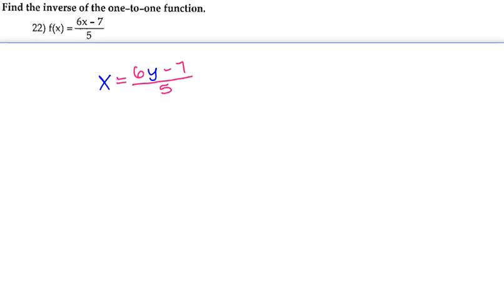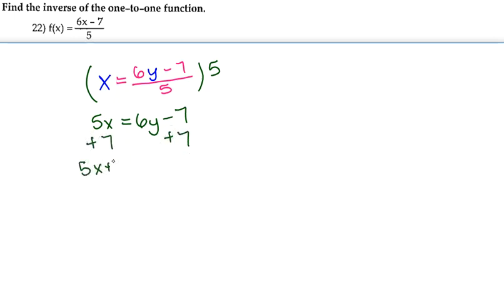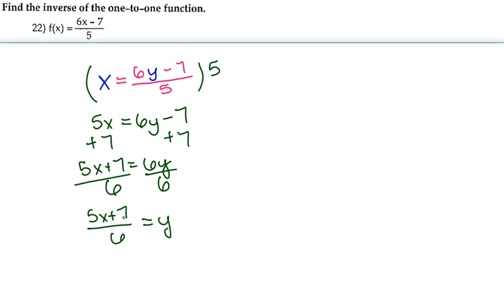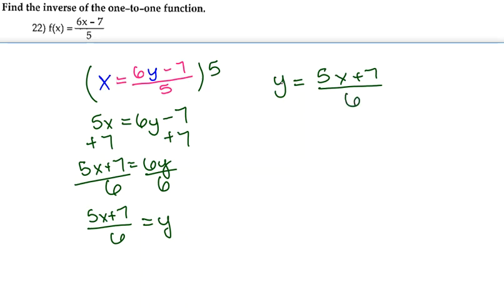22) Find the inverse of the one-to-one function.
22) Find the inverse of the one-to-one function.